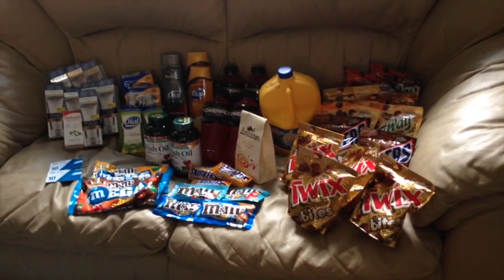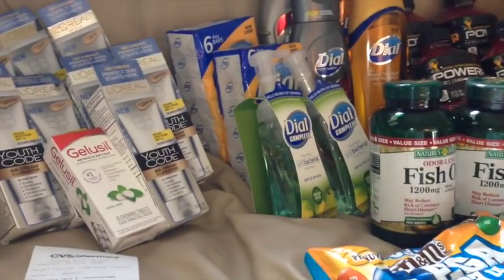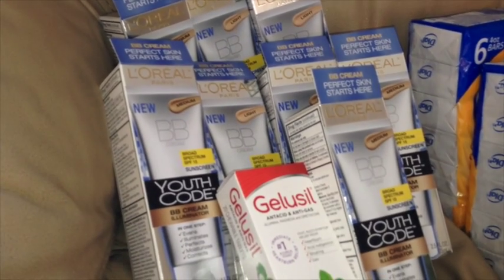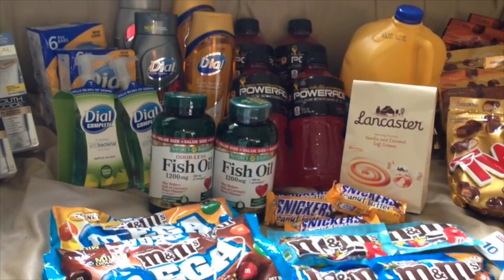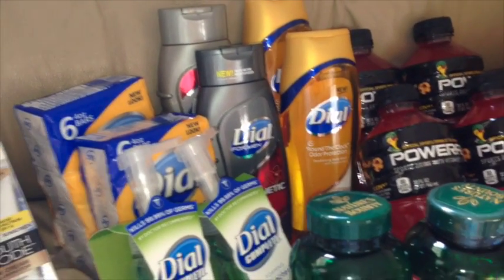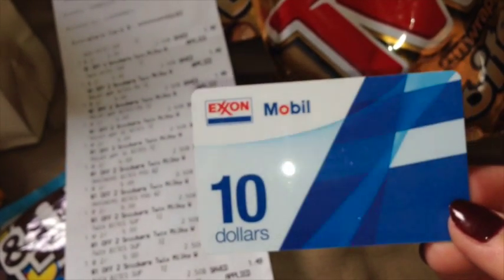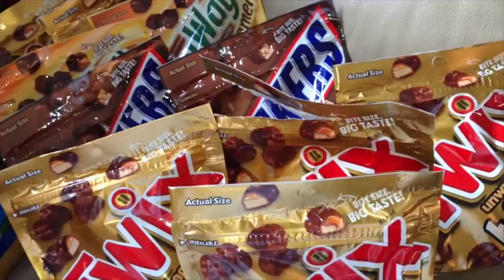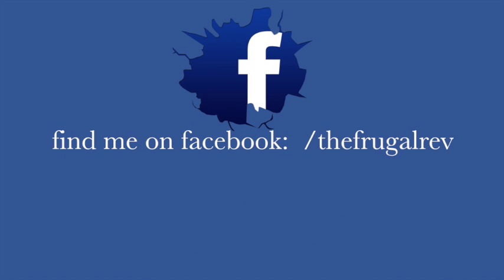COUPONING AT CVS 6-25-14 (85% SAVINGS)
See how we saved over $250.00 this week at CVS.